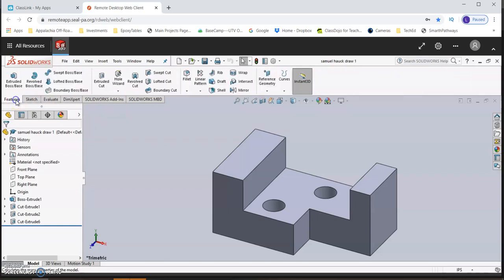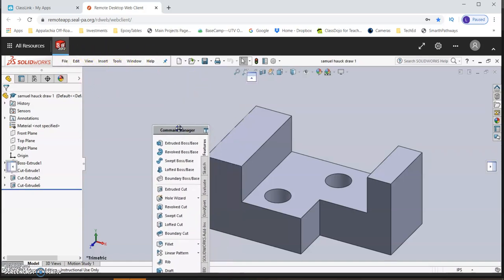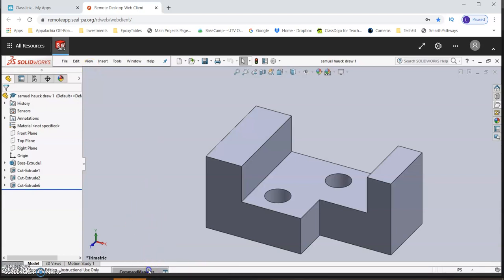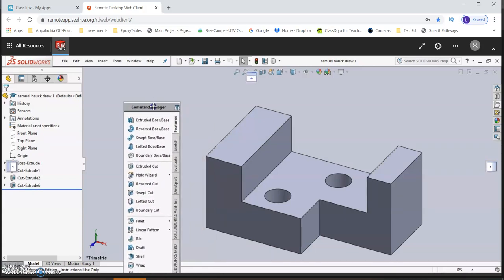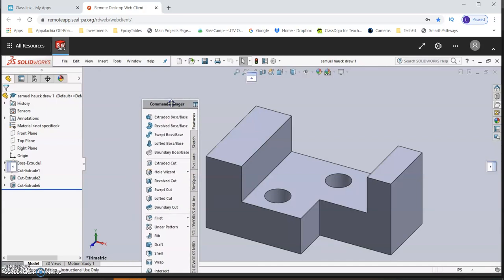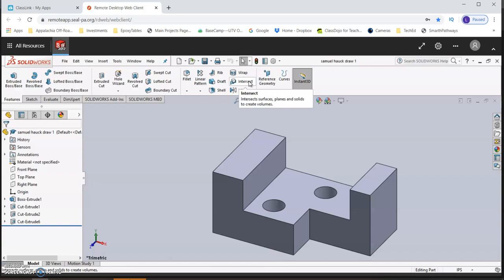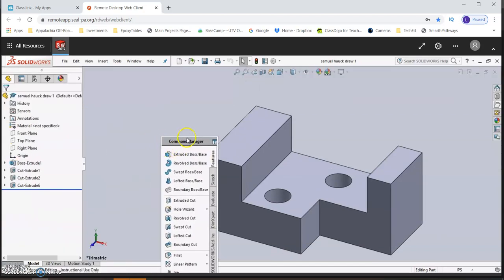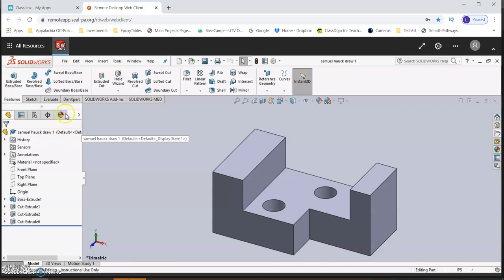Did Your Command Manager Disappear in Solidworks? This is How You Fix it!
One of the most common mistakes I see kids make in Solidworks is they accidentally lose their Command Manager.  Unfortunately, they don't know how it happened or where it got to.  This quick video shows you how this happens and how to fix it.  The bottom line is, if you use Solidworks enough, this is going to happen to you.  With this quick tip, you'll be sure to be back and designing in no time!